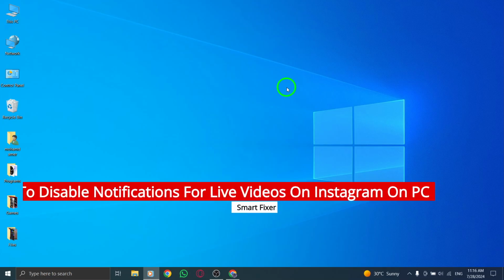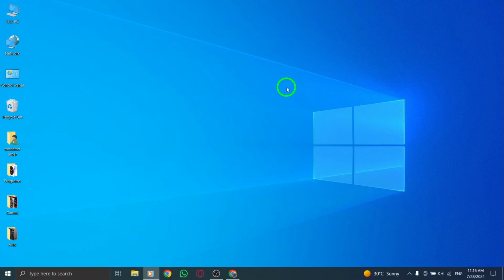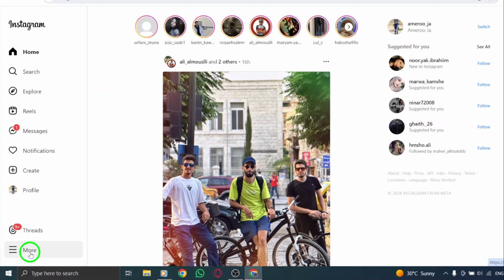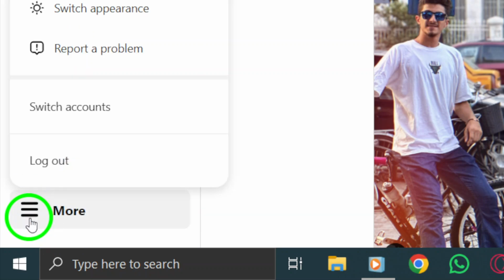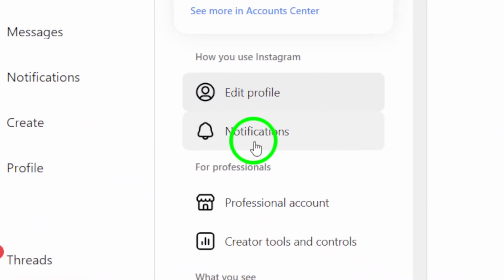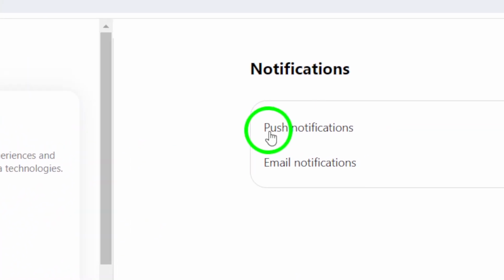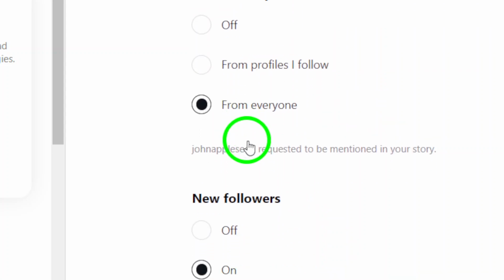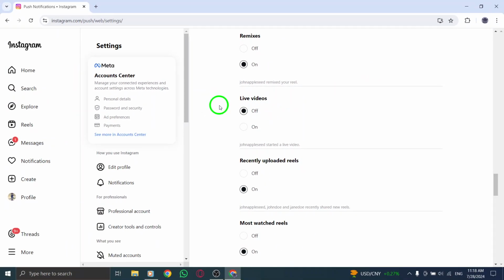How To Disable Notifications For Live Videos On Instagram On PC (New Update)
Learn how to easily disable notifications for live videos on Instagram using your PC with this simple guide. With the latest update, you can customize your notifications and enjoy a more tailored experience. Follow these easy steps to turn off live video notifications:

1- Open your account.
2- Click on more icon at the left bottom corner.
3- Choose settings → Notifications.
4- Click on Push notifications.
5- Under Live videos, choose Off.

By following these steps, you can take control of your Instagram experience and reduce distractions from live video notifications.